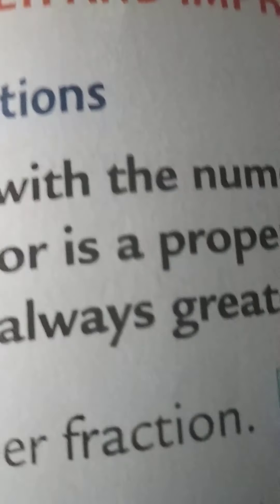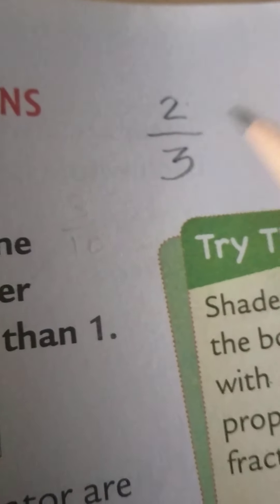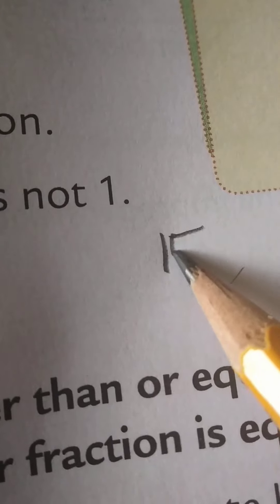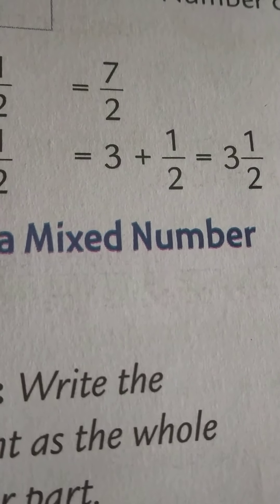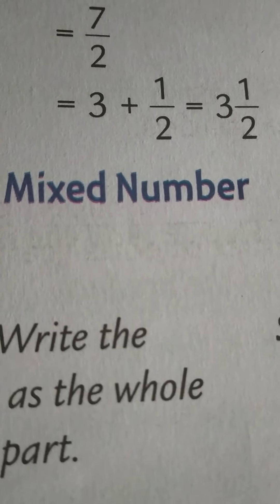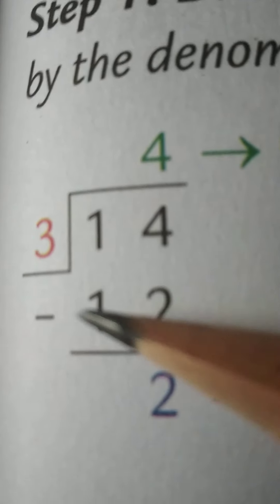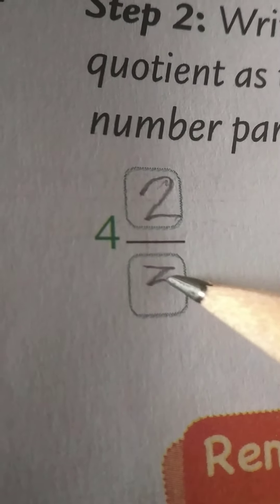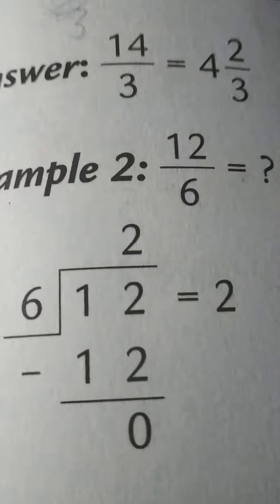Proper fractions, improper fractions, mixed numbers (Grade 4)